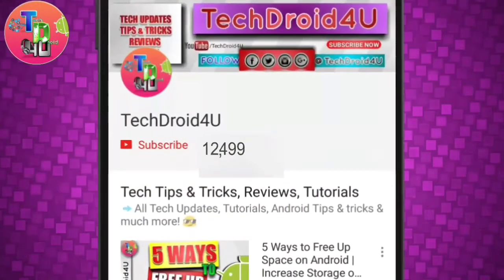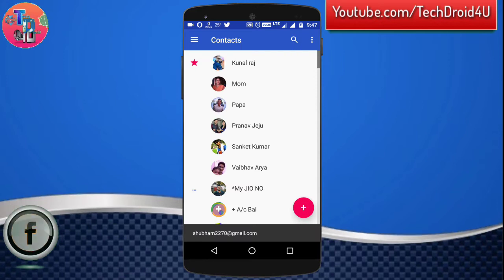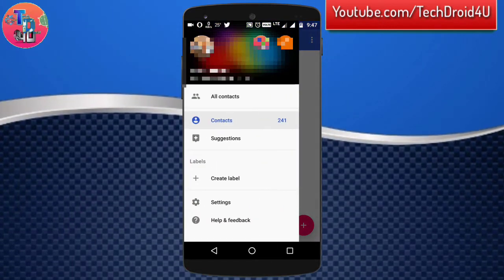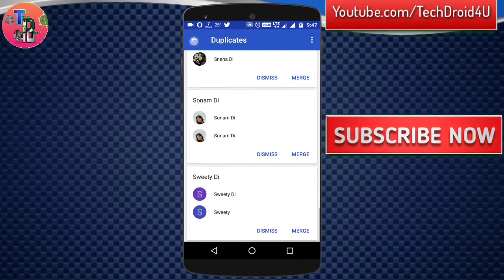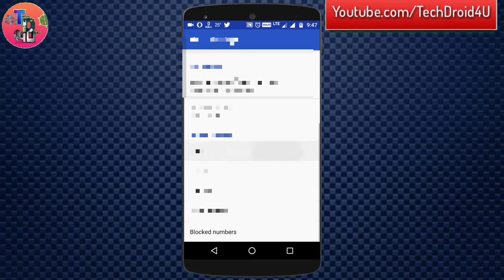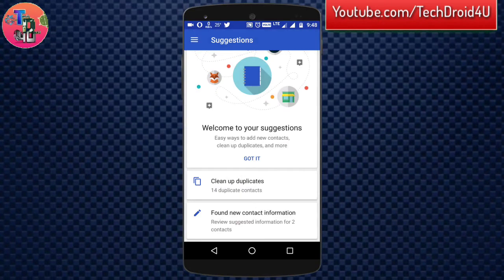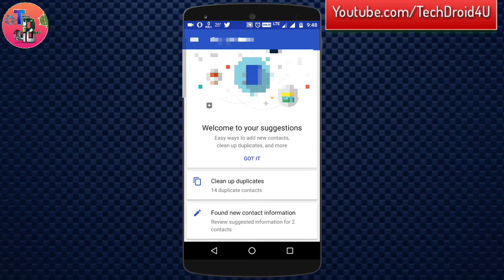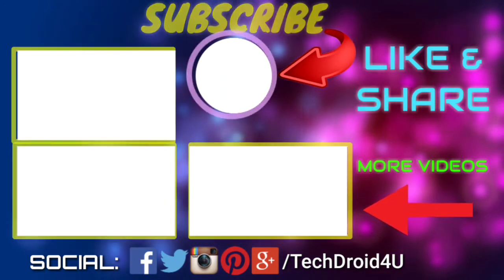Download Google Contact App for any android devices | TechDroid4U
The Google contact app which was previously available only for Google Nexus devices Google pixel devices or Android one devices is now available to download for any Android devices which are running on Android lollipop or above.
Back up your contacts and sync them across all your devices
• Safely back up the contacts in your Google Account to the cloud
• Access the contacts in your Google Account from any device

Keep your contacts organized and up to date
• View your contacts by account (e.g., work vs. personal)
• Easily add contacts and edit information like phone numbers, emails, and photos
• Get suggestions for adding new contacts, cleaning up duplicates, and more

Contacts is currently only supported on devices running Android Lollipop and above.

DO COMMENT YOUR QUESTIONS/SUGGESTIONS BELOW ✒ ✏

About : TechDroid4U is a YouTube Channel, where you will find Tech videos in English New Video is Posted Regularly :)